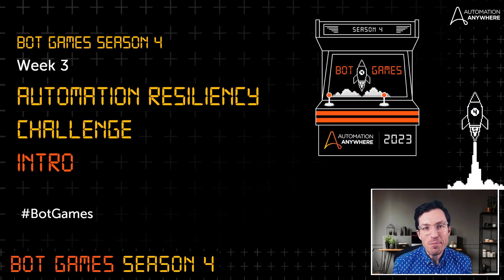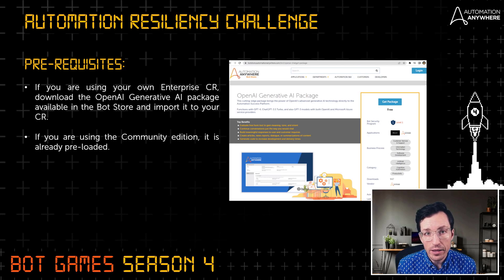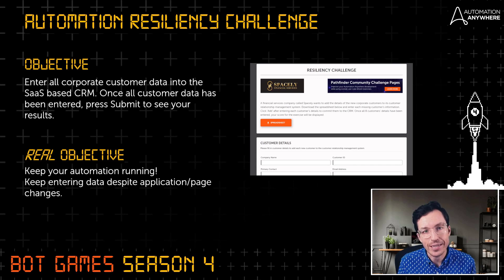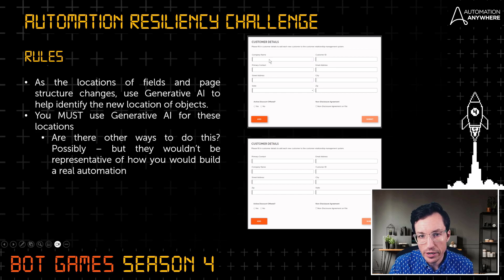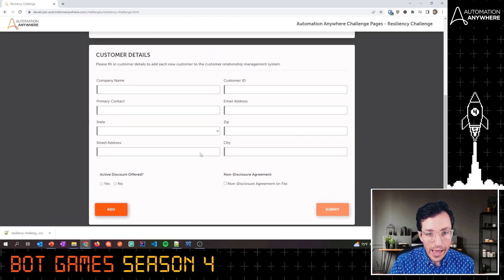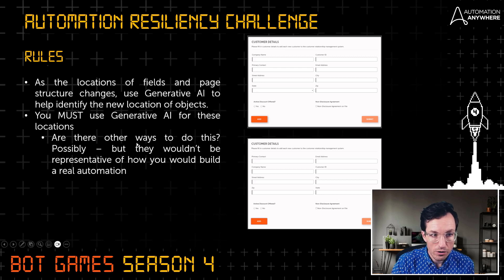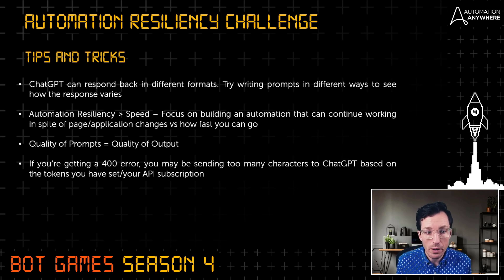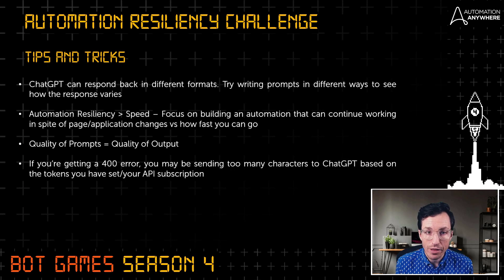Bot Games Season 4 - Challenge 3 Intro: Automation Resiliency Challenge using OpenAI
A financial services company, Spacely Financial, wants to add details of its corporate customers to a new SaaS-based customer relationship management system (CRM).

Download the spreadsheet from the challenge page and enter each customer's information. Click 'Add' after entering each customer's details to commit them to the CRM and 'Submit' once all customers have been entered. Be careful, sometimes their CRM intake interface changes without warning!